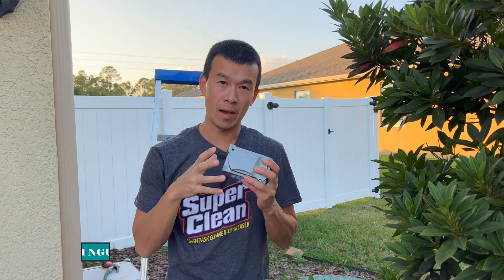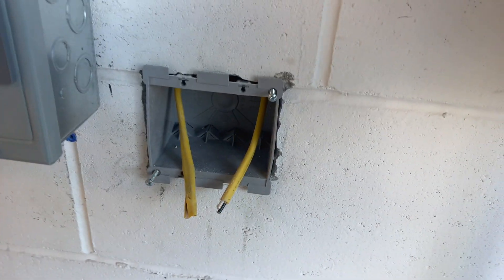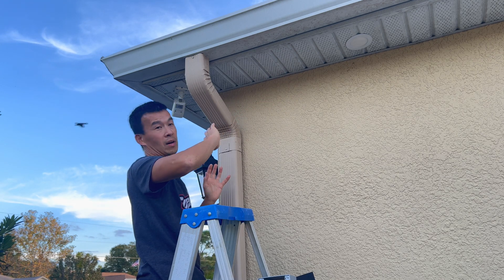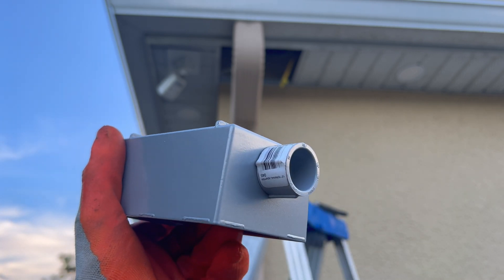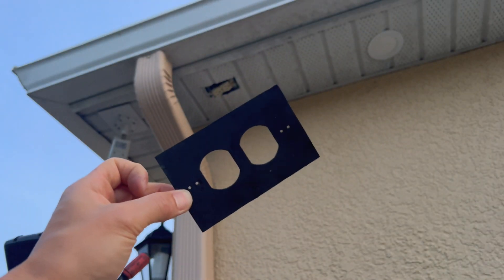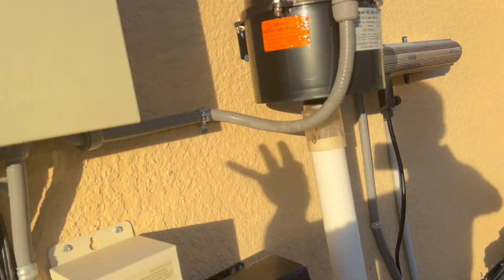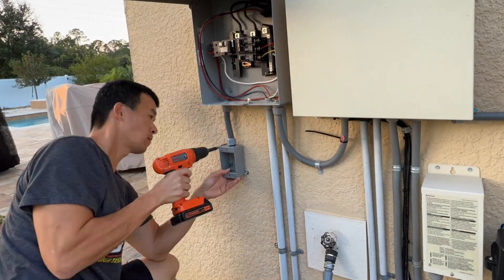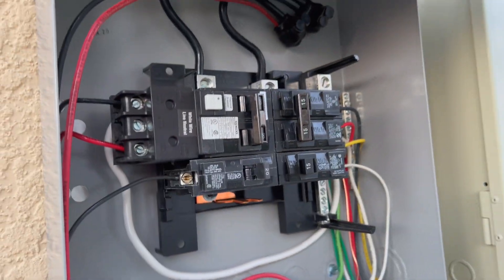How to Install Outdoor Soffit Electrical Outlet | Christmas Light Outlet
Adding a Soffit Weatherproof Outlet box and connecting to existing GFCI on the other side of wall in garage. Also added the same box with GCFI and 20-Amp breaker into my poor pump panel so I can have another exterior power outlet.

I used the $15 and $21 "Outdoor Outlet Kit" by Sigma Electric from Lowes.

0:00 Intro
1:40 Soffit Outlet Install
5:10 Outdoor GFCI Weather Box